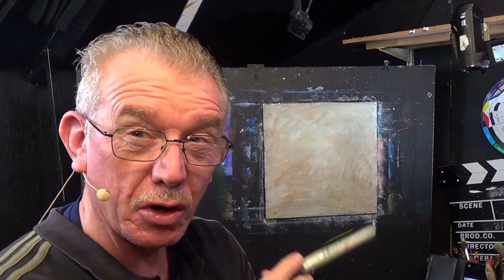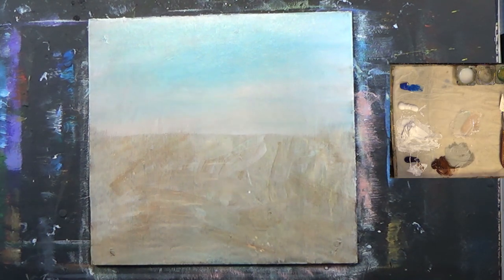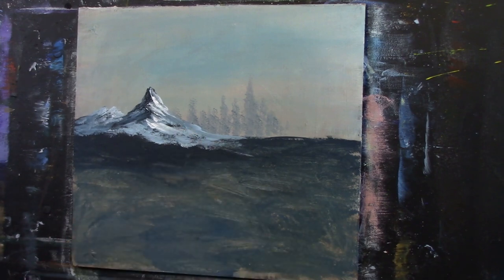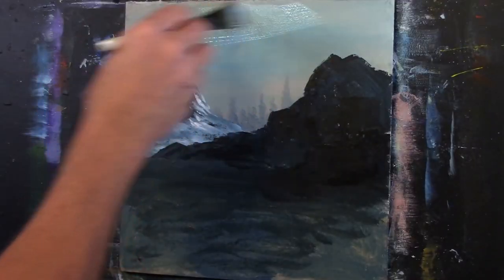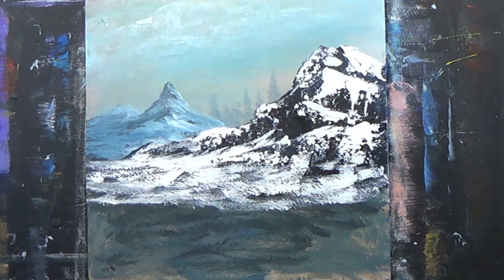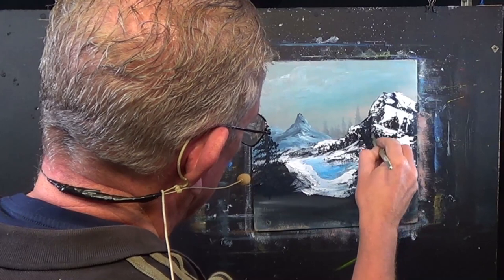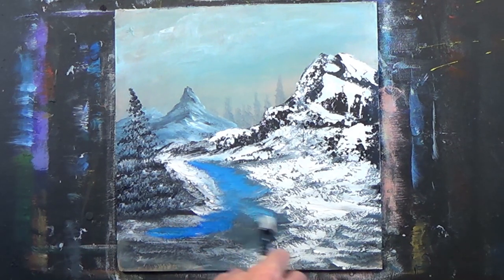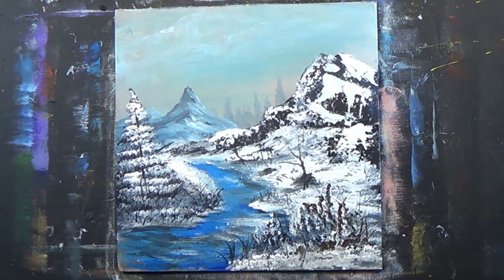Mountain snow and river Acrylic painting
This is a full step by step learn to Beginners Mountain snow and river Acrylic painting is easy to follow in acrylics let CLIVE5ART show you step by step how an easy fun decorative art project

CADMIUM RED,
ALIZARIN CRIMSON,
CADMIUM ORANGE,
DIOXAZINE PURPLE
CADMIUM YELLOW
CERULEAN BLUE,
PRUSSIAN BLUE,
PHTHALO BLUE,
ULTRAMARINE BLUE,
VANDYKE BROWN,
BURNT UMBER,
RAW SIENNA,
YELLOW OCHRE,
HOOKERS GREEN,
TITANIUM WHITE,
ZINC MIXING WHITE
MARS BLACK